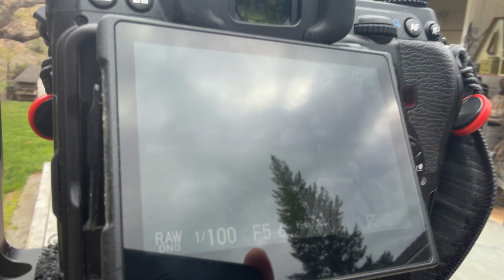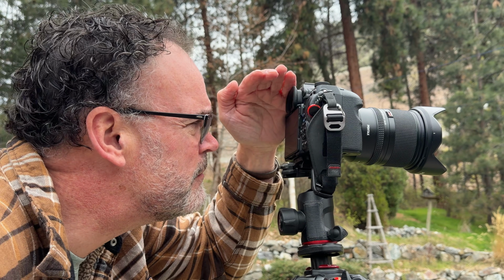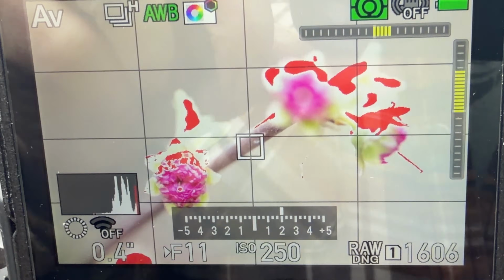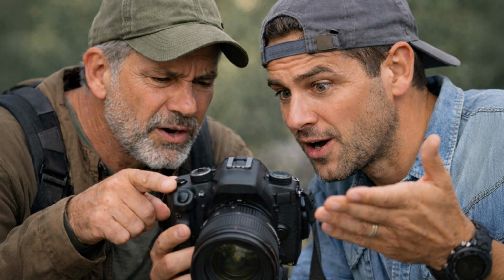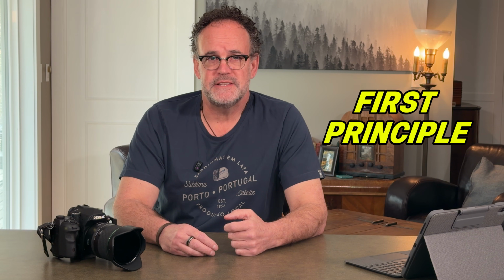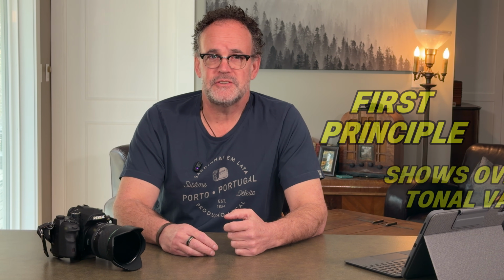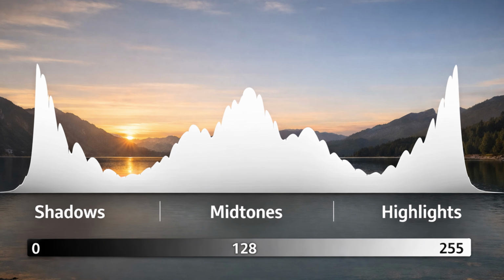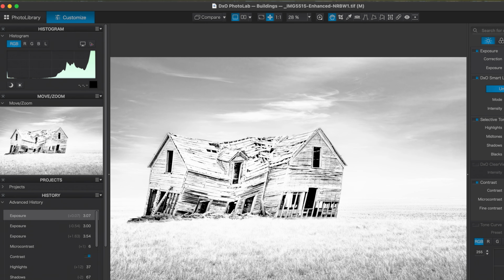Your Camera Lies About Exposure How to Read a Histogram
How to read a histogram for better exposure is one of the most important photography skills you can learn. In this video I show you how to use the histogram before and after capture so you stop blowing highlights and crushing shadows in the field.

If your images look fine on the back of the camera but fall apart on the computer, this is likely the missing piece. The histogram gives you a reliable way to judge exposure using image data instead of trusting a bright little screen. In this episode I walk through what the histogram actually shows, how to use it before pressing the shutter, and how to confirm your exposure after capture.

What you will learn today is how to stop guessing exposure, how to read the left and right edges of the histogram, how to protect important highlight and shadow detail, and how to use the histogram as a second set of eyes in the field so your final images hold together when you get them home.

0:00 Why the LCD can mislead you
0:15 The real problem with exposure judgment
1:10 What a histogram actually shows
3:42 How to use it before capture
4:39 How to use it after capture
5:27 A real before and after exposure fix
7:44 The one habit that changes everything

The light does not wait. And neither should we.